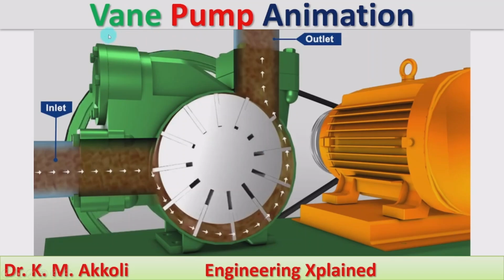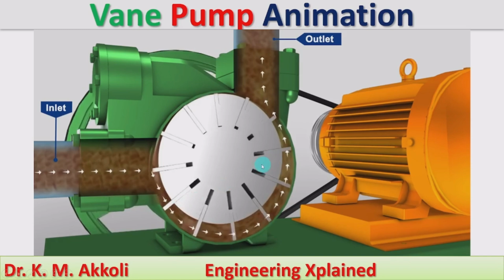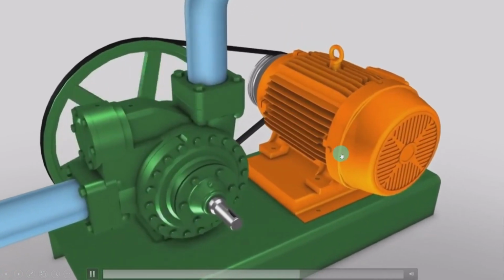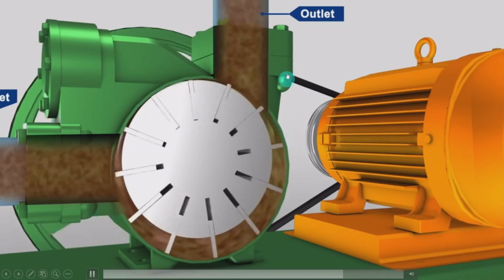Vane Pump Working Animation | Fluid Power System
Vane Pump Working Animation